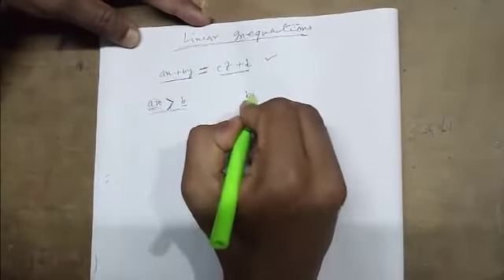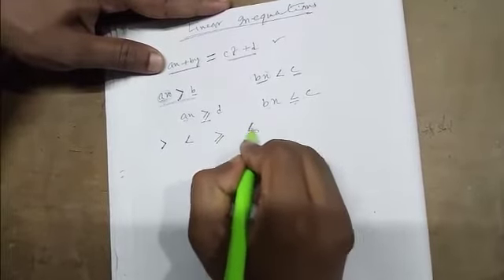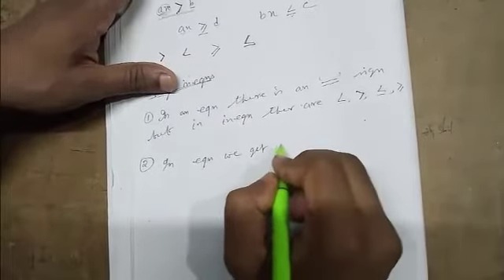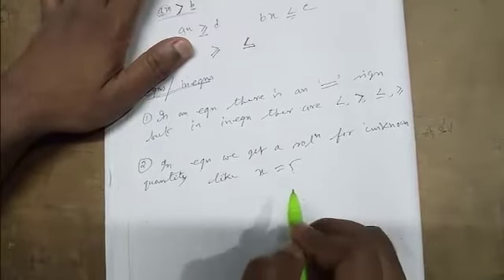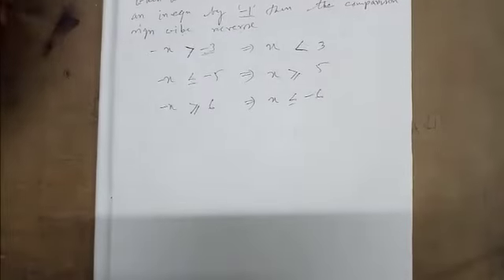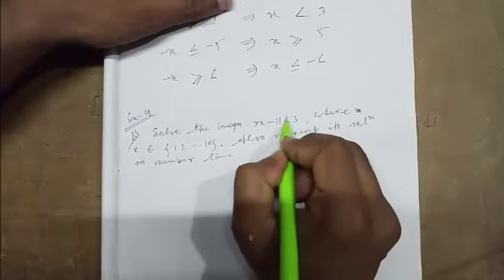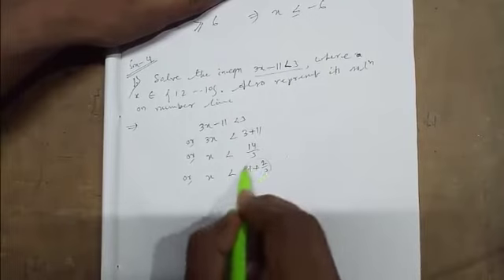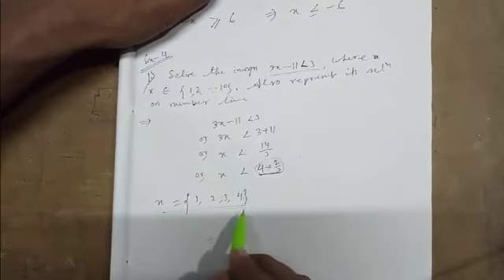Class X Math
Linear inequation